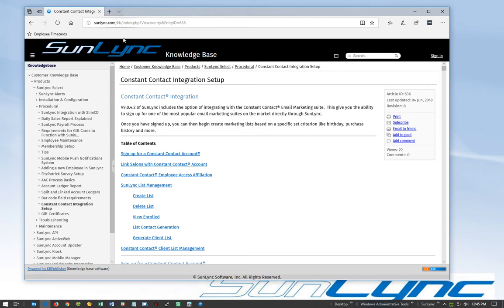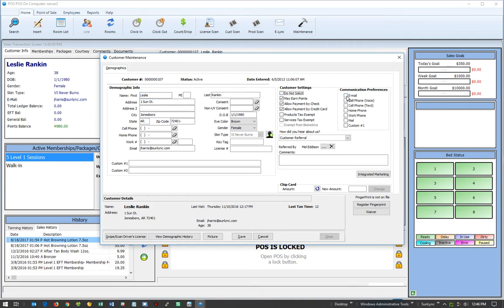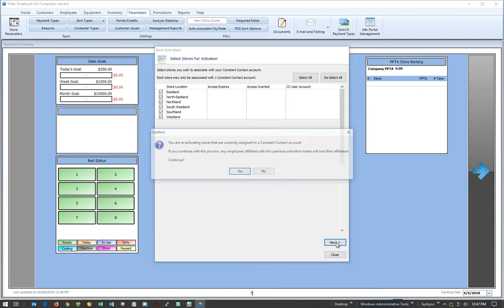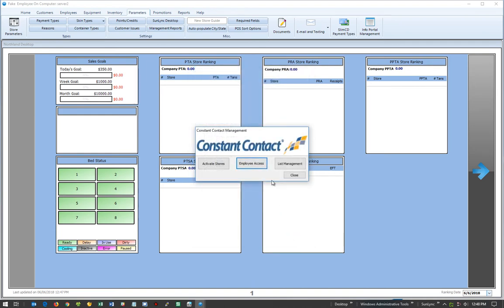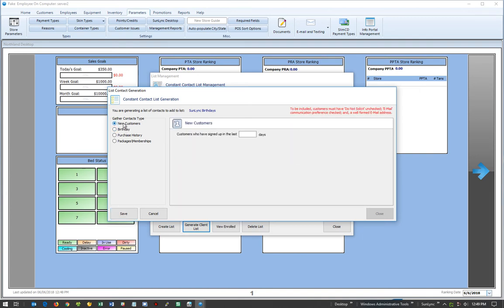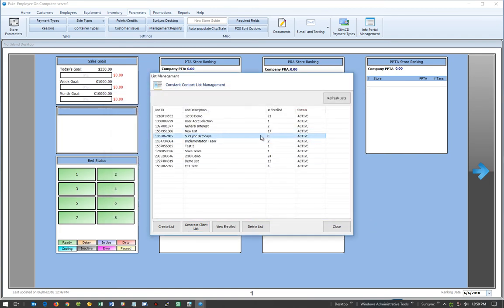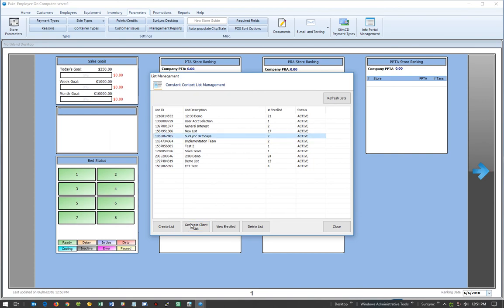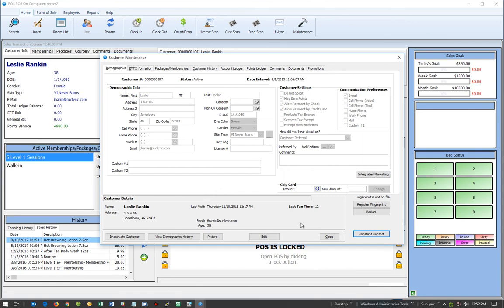SunLync Constant Contact Integration®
Target your Clients with Pinpoint Accuracy. Embrace the ability to enhance your customer lists by building them in SunLync with criteria such as purchase history, membership status, birthday, new customer and more!

Contact Management. Effortlessly build and upload your client lists in SunLync - Constant Contact will handle the rest: unsubscribes, bounces, and inactive emails are updated automatically.

Track your Success in Real Time. Engage Constant Contact’s real-time tracking tools report who's opening, clicking, and sharing your emails so you can create more effective campaigns.

Limitless Possibilities. Extend your marketing beyond the standard email. SunLync and Constant Contact are bringing you new ways to reach your client base. This is only the beginning of great things to come!